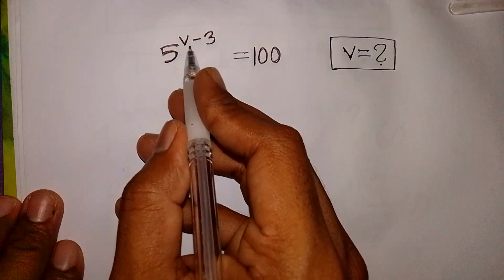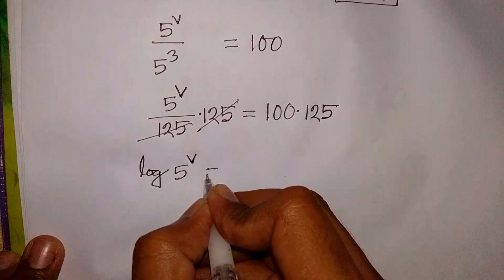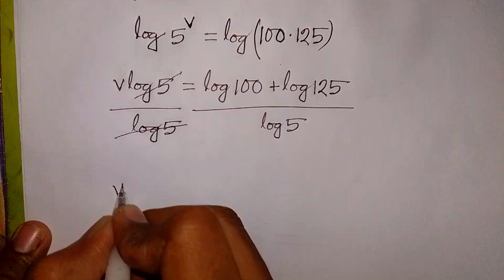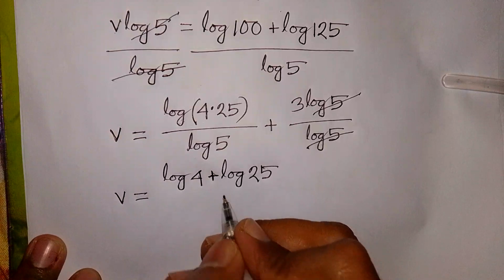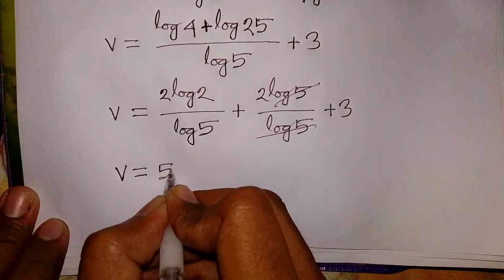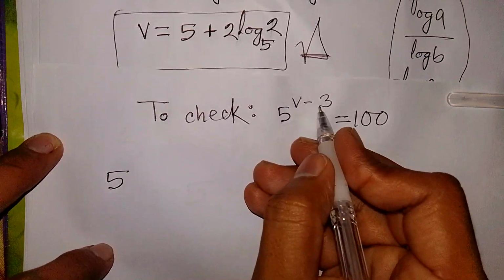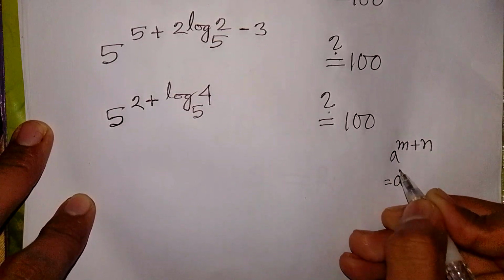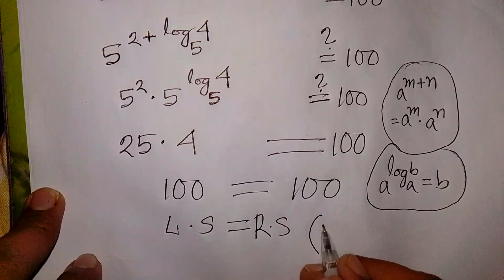Germany | Can you Solve this? | Math Olympiad | A Nice Olympiad Algebra Problem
A Nice Exponential Algebra Equation | Can you Solve?